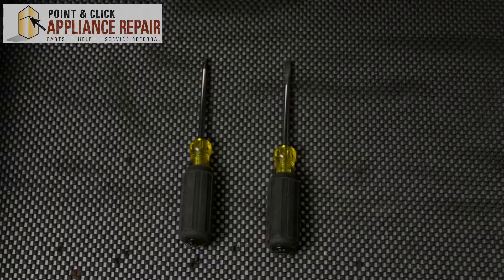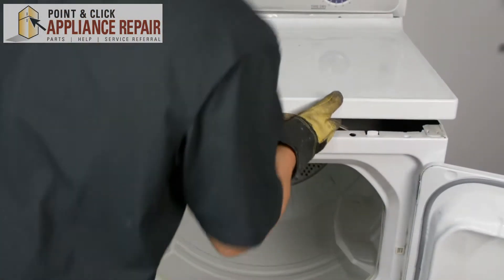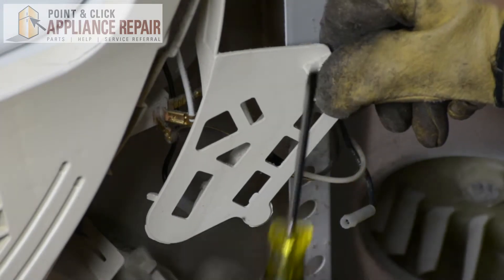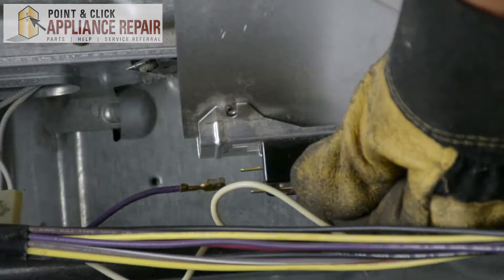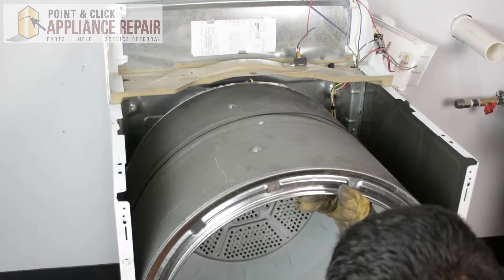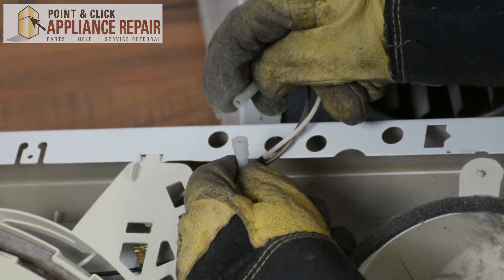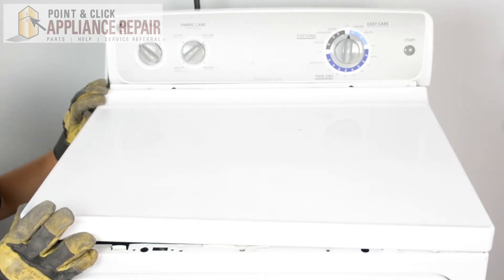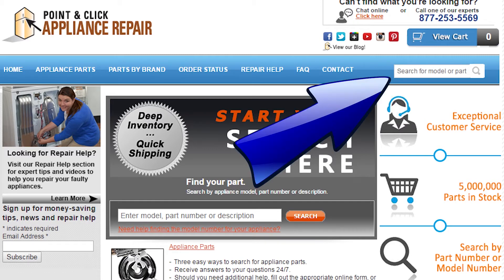WE4X448 - Replacing Your GE Dryer's Flame Detector - AP2042635, PS268031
The flame detector senses the temperature of the heating element to check if it is hot enough to ignite the gas valve.

Today, Bill from Point and Click Appliance Repair will take you step by step through this dryer repair so you can learn how to replace your dryer’s flame detector (part number WE4X448) on your own.

to find the part that works for your dryer.